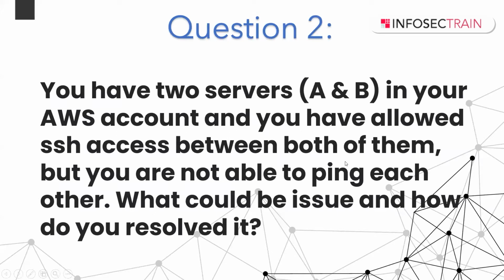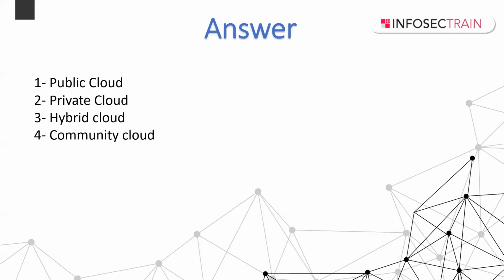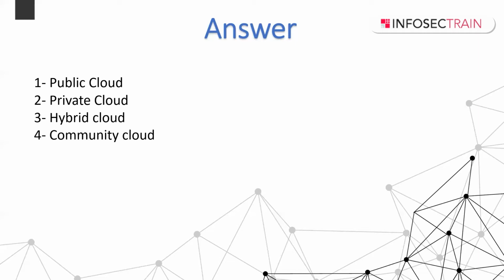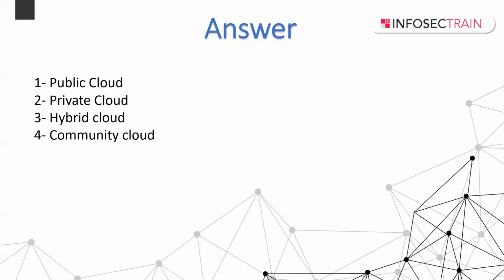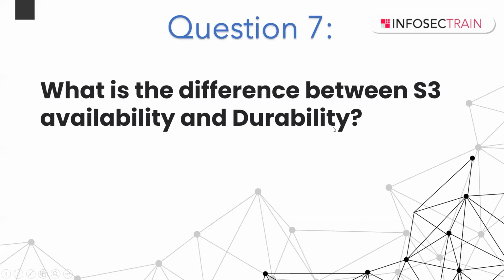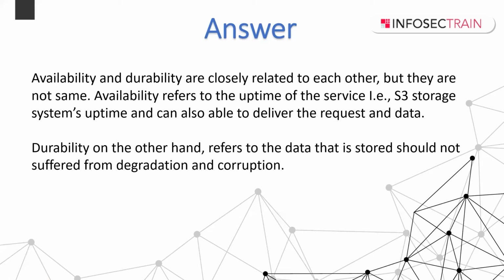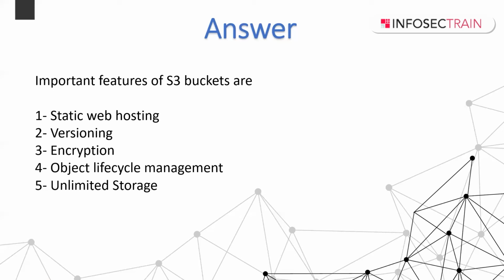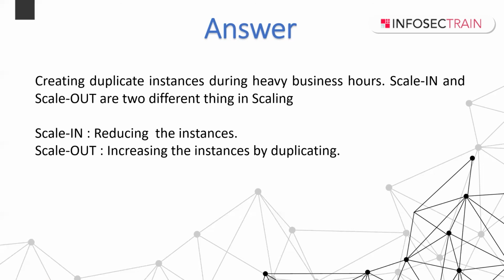AWS Interview Questions Part 6 | AWS Interview Questions And Answers | AWS Training | Infosectrain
This rising popularity of AWS has created excellent opportunities for professionals willing to make a career in the AWS cloud space. However, to kick start your career as an AWS professional, you need to ace up the interview process.

Here are the most frequently asked AWS interview questions and answers to assist you in cracking the AWS interviews.